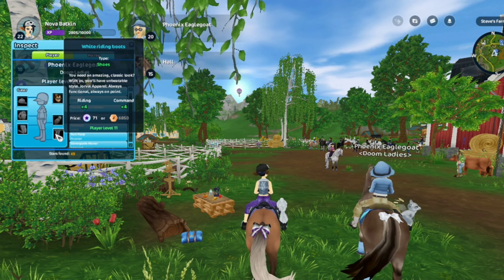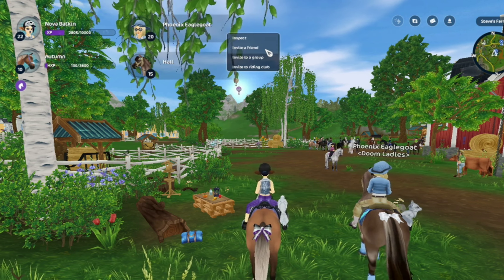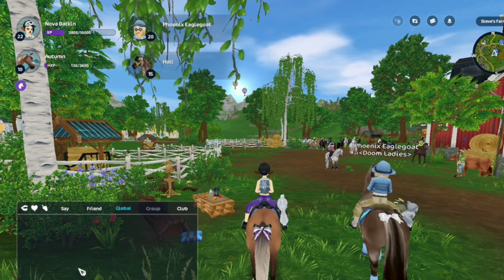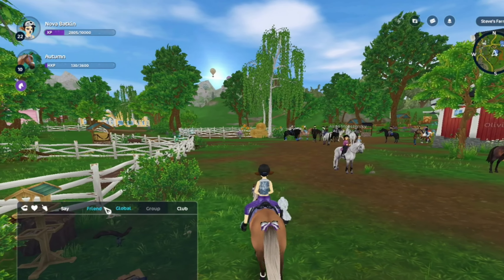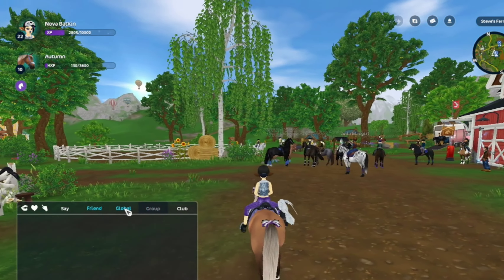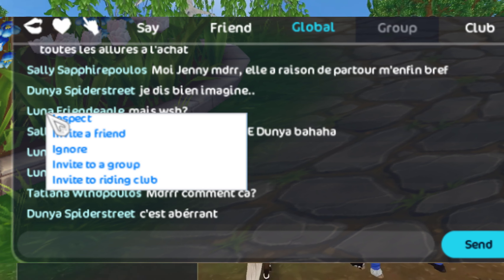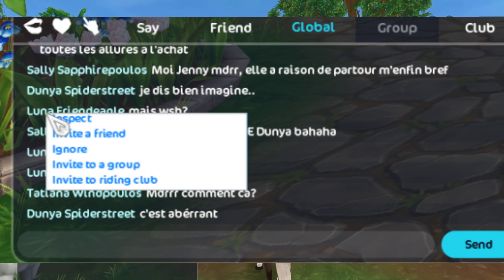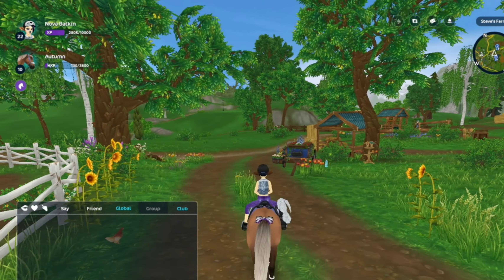How to Ignore Players with the new UI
Showing you how to ignore players, inspect them and invite them to groups/clubs.

Since SSO seems to fail in giving out proper tutorials on things and not putting the ignore button where it is accessible for players like it use to be.